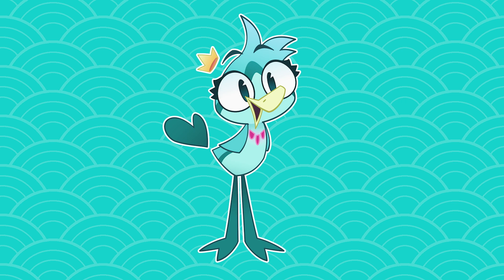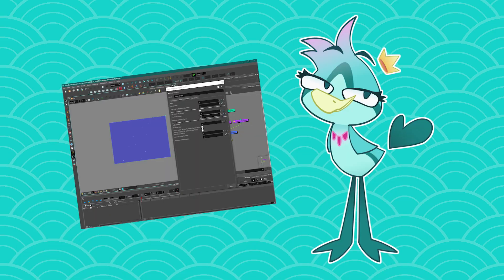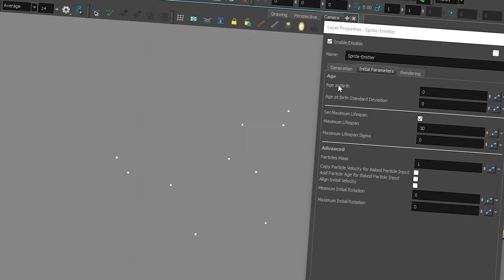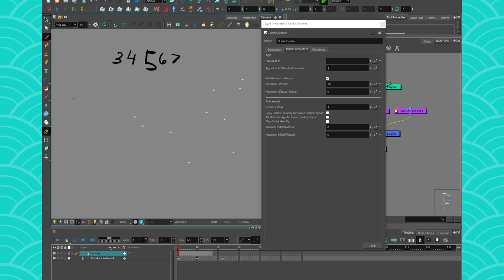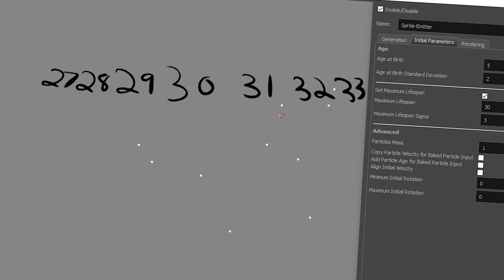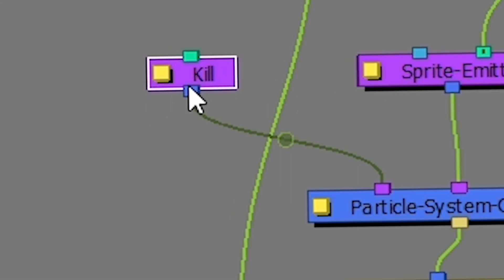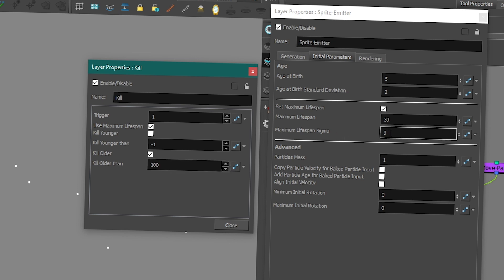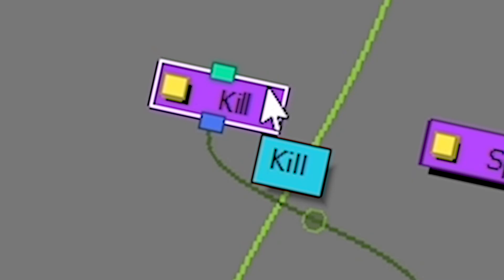PARTICLES - Part 3: Aging and Killing your particles (Harmony)